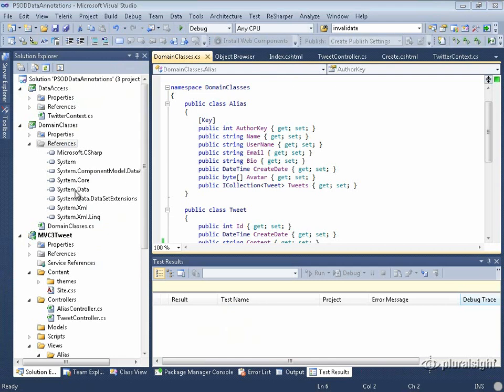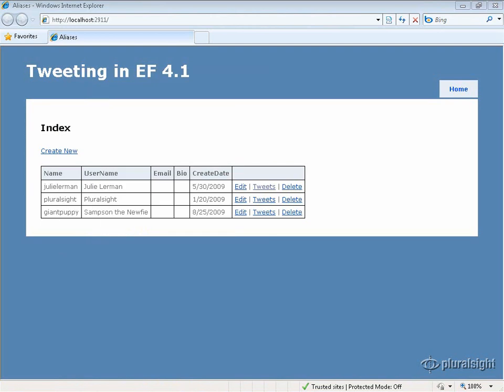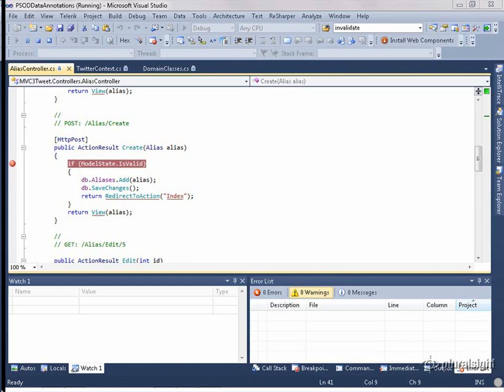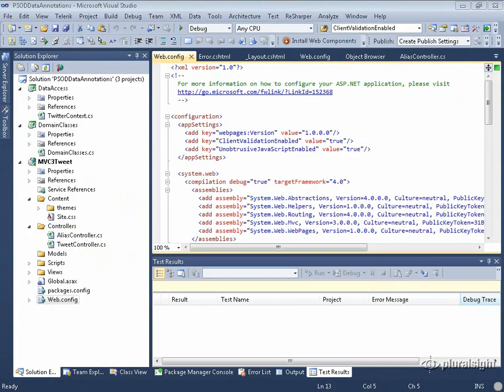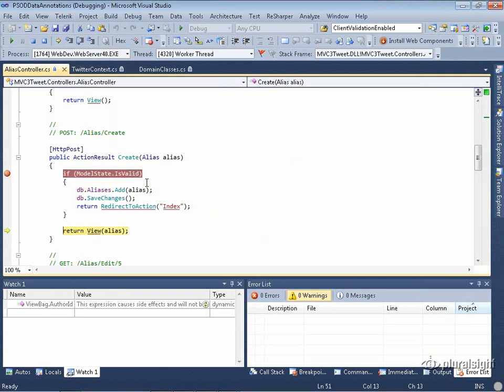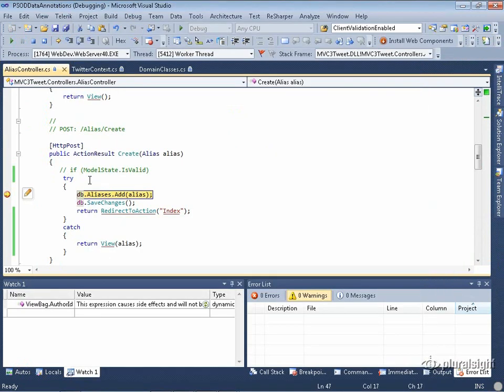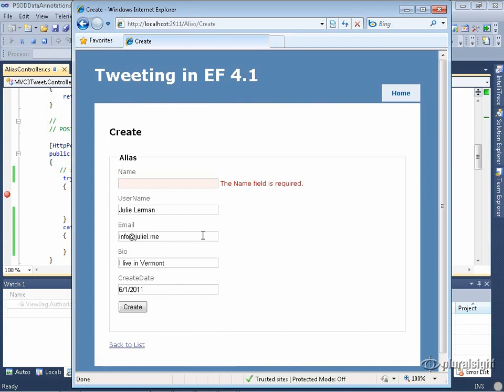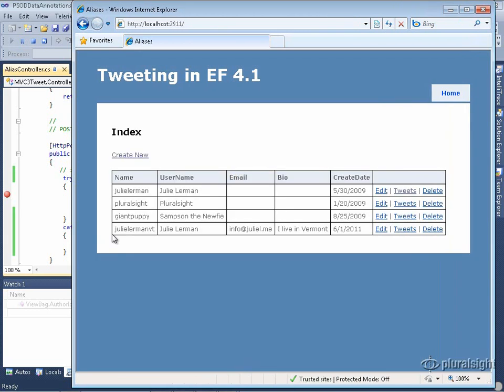Entity - Code First Data Annotations 07 Required Attribute along with a look at Validation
Entity - Code First Data Annotations

next:
08  MaxLength and MinLength Attributes